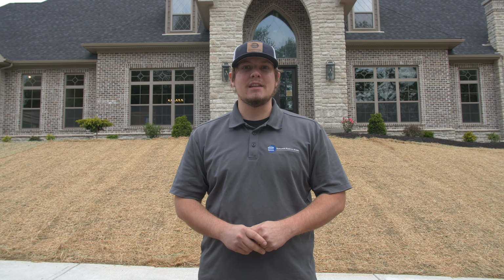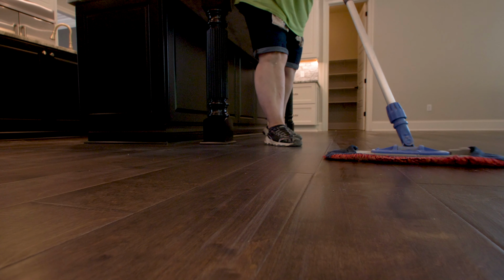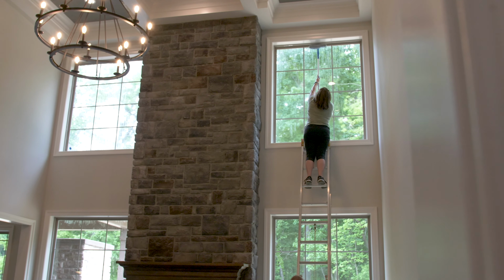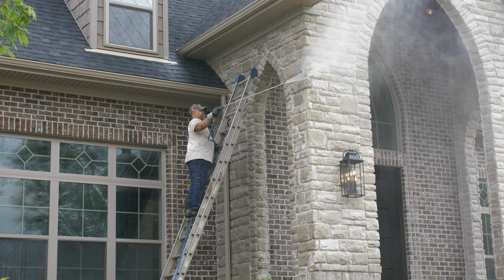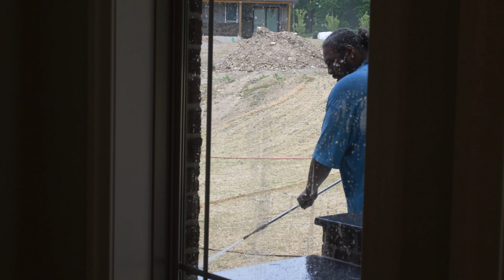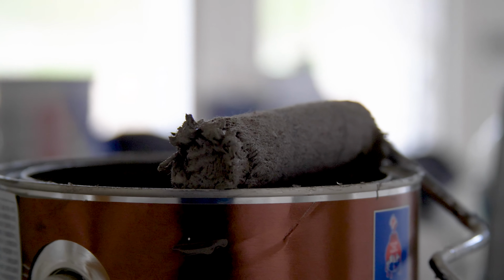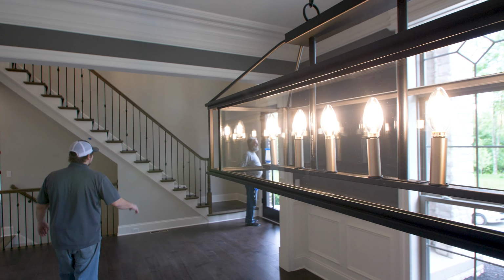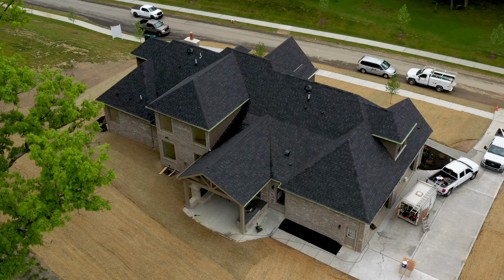Part 9: Final Touches | BMH Builds: 1000 Goldeneye Dr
We’re at the final stages of our custom Estate Series home build at 1000 Goldeneye Drive in Marshall Township, and it’s time to focus on the finishing details that ensure this magnificent home is in meticulous shape and ready for move-in day!

In preparation for passing the keys off to homeowners, Benjamin Marcus Homes partners with professional cleaning crews, window washing/cleaning companies, a masonry restoration company to steam clean and pressure wash the brick and stone and professional painters to perform touchups throughout the home.

Additionally, the final light fixtures are installed and the professional landscapers install the final pieces that help transform the house into a home.

ABOUT 1000 GOLDENEYE DRIVE
FEATURES: 2-Story, 5 Bedrooms, 5 Full Baths, 2 Half Baths, Open Concept First Floor, Finished Basement
HOME SERIES: Estate Series
DEVELOPMENT: Mallard Pond
LOCATION: Marshall Township, PA
SCHOOL DISTRICT: North Allegheny School District